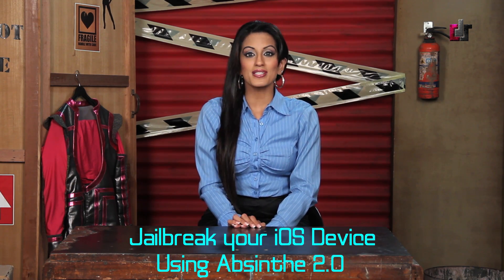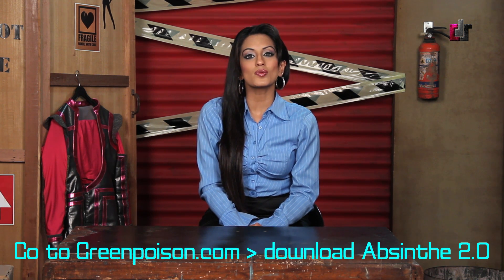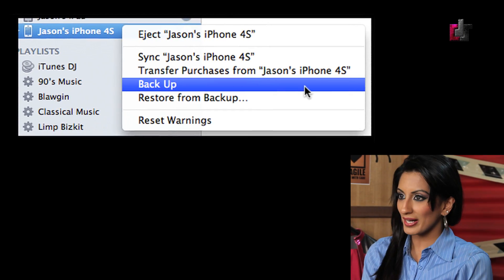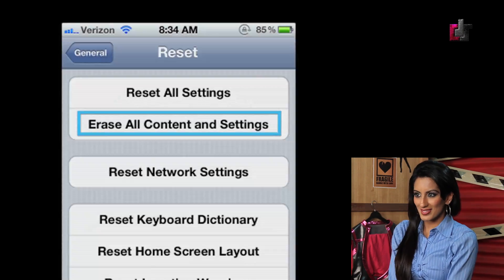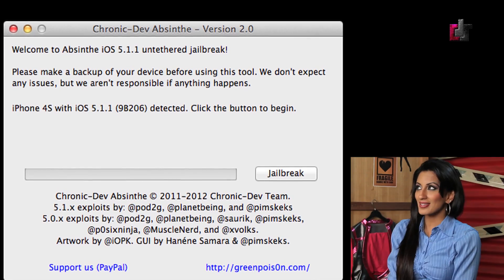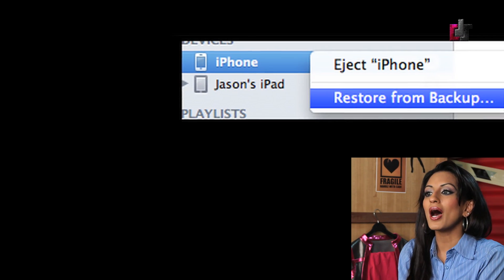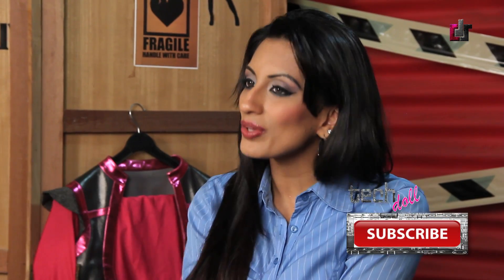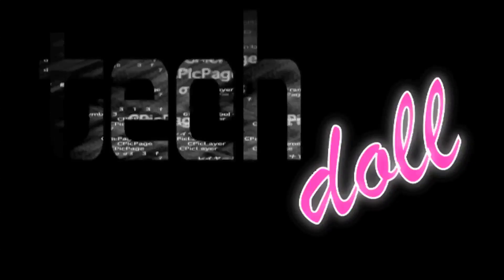iPhone 4S - Jailbreak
Checkout The Video on How To Jailbreak Your iPhone 4 & iPad 3 By Techdoll !